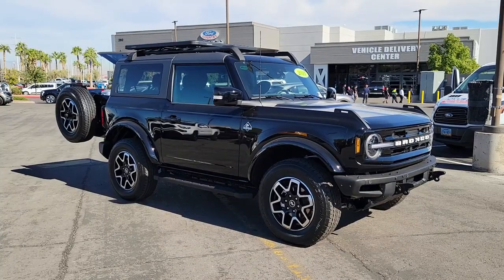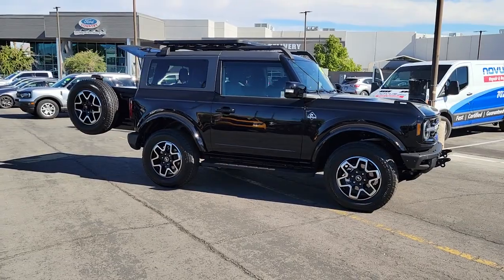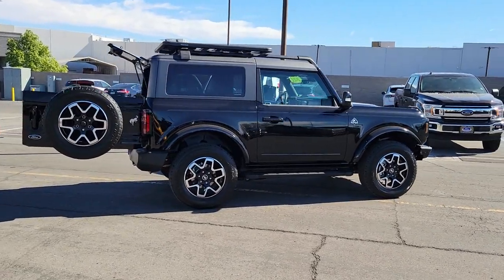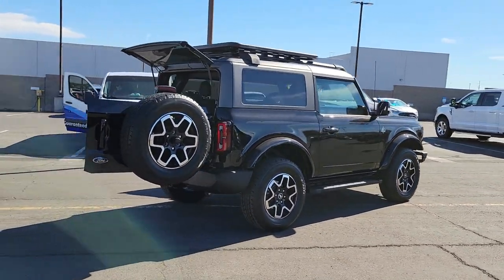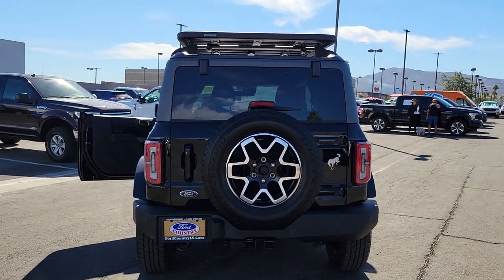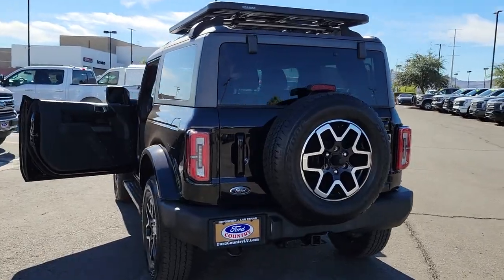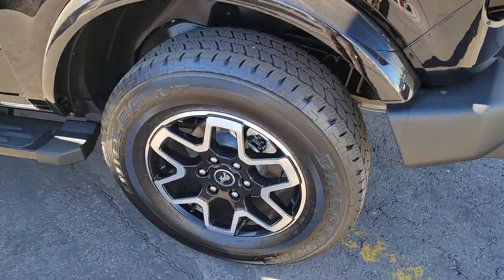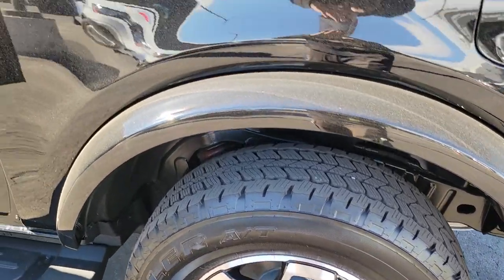2021 Ford Bronco Henderson, Boulder City, Paradise, Enterprise, Las Vegas, NV P9615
Shadow Black Used 2021 Ford Bronco Outer Banks Advanced Available in Henderson, Nevada at Ford Country. Servicing the Boulder City, Paradise, Enterprise, Las Vegas, NV area.

Ford Country
280 N Gibson Rd

#1 Ford Dealer in Nevada. CARFAX One-Owner.